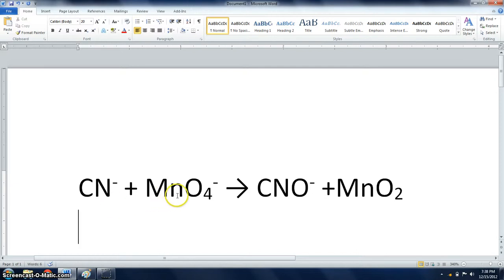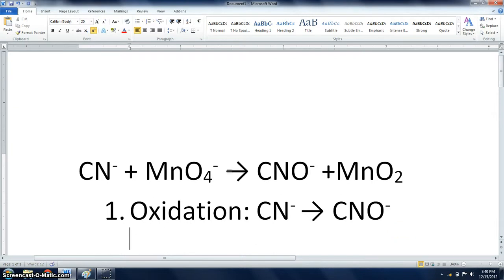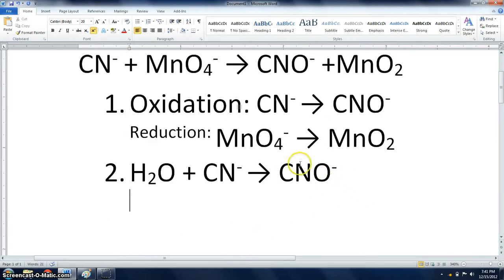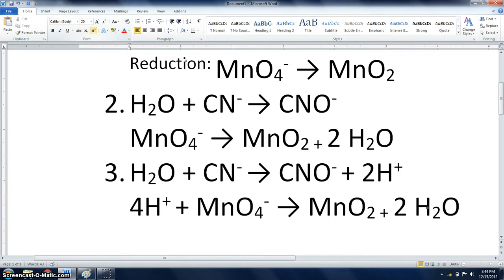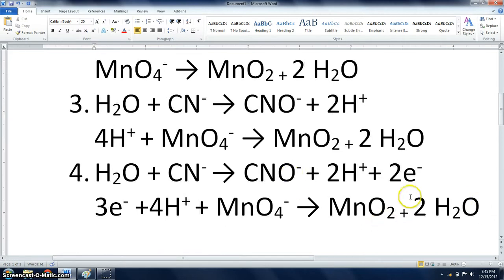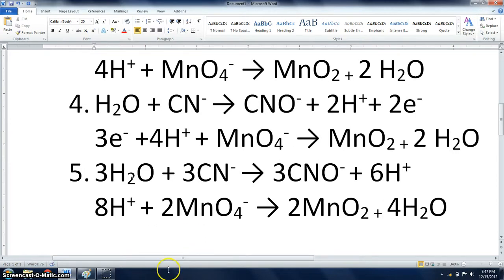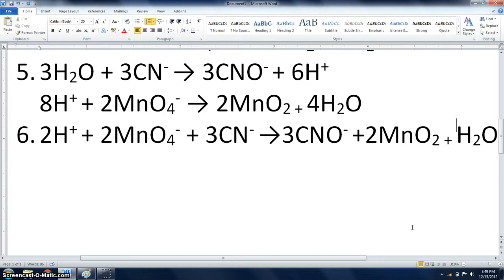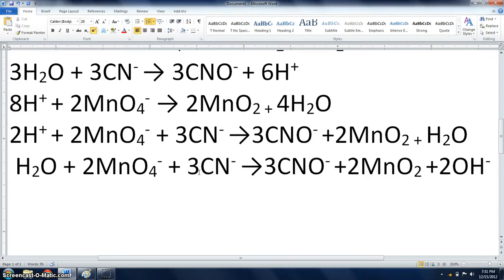How to Balance Redox Reactions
A tutorial on how to balance redox reactions.  Please excuse the background noises.  They were a piece of paper I had and from typing.  My microphone picks up everything.